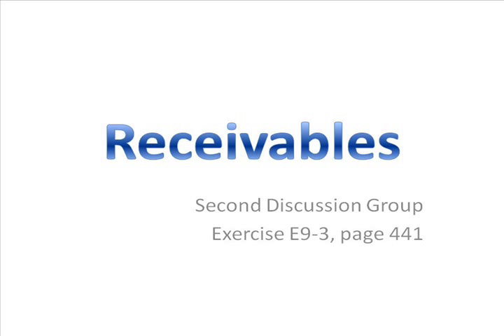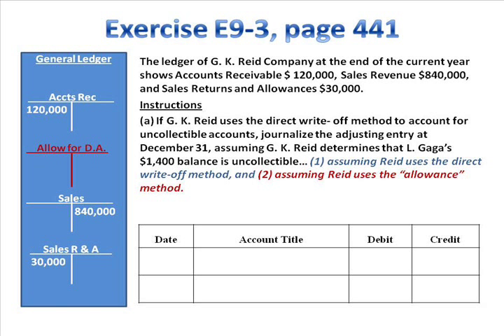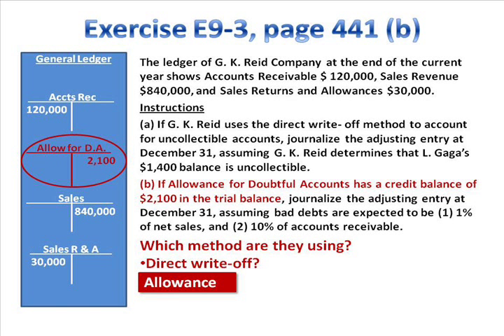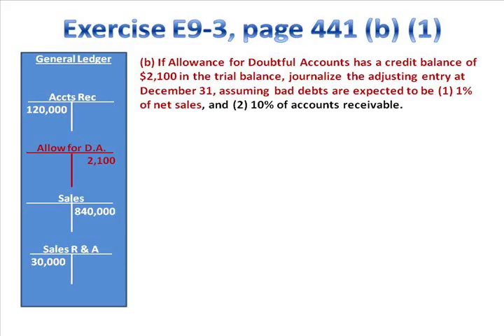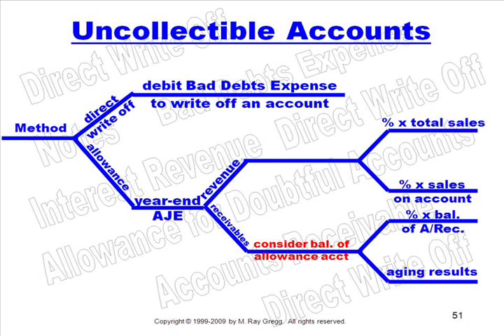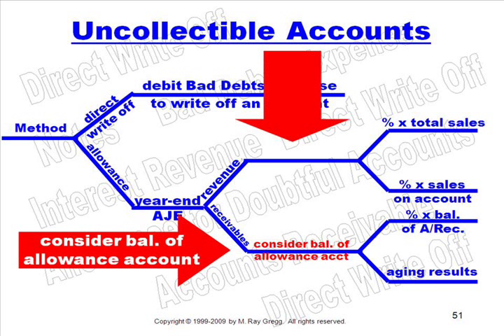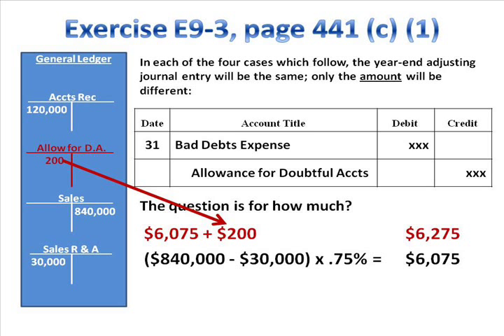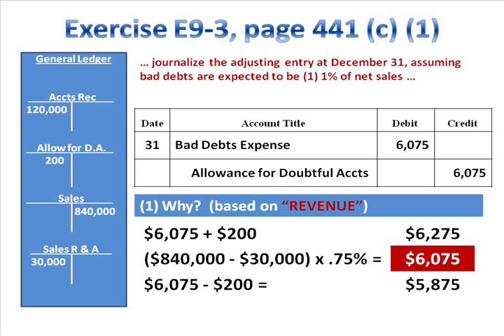Chap 09 - Receivables: Second Discussion E9-3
This lesson completes E9-3 in the textbook to reinforce students' understanding of writing off accounts using direct write-off and allowance methods.  Determining the amount of the year-end adjusting entry for bad debts when the estimate is based on revenue and receivables is also covered.